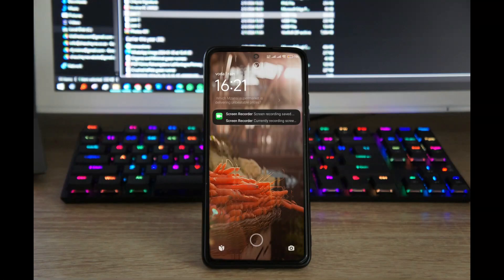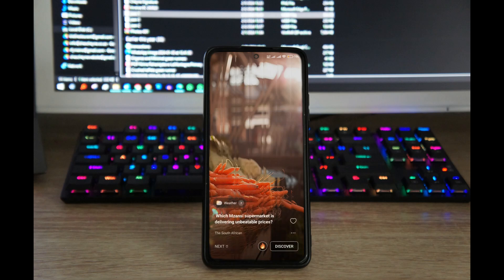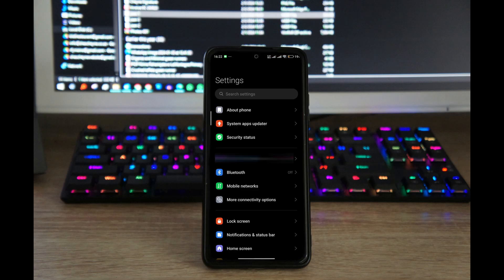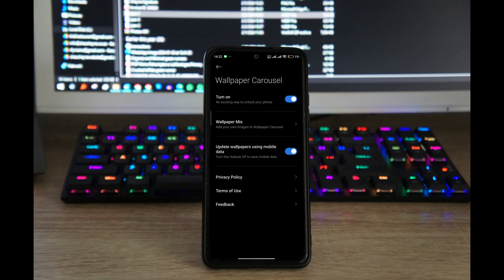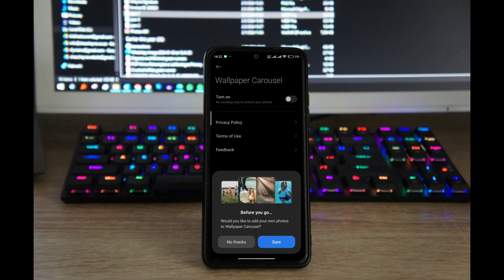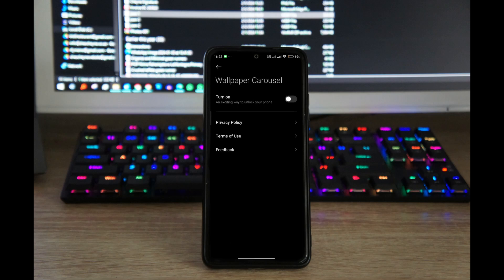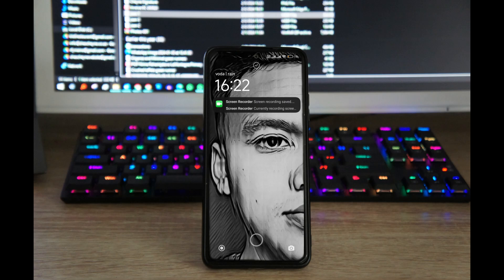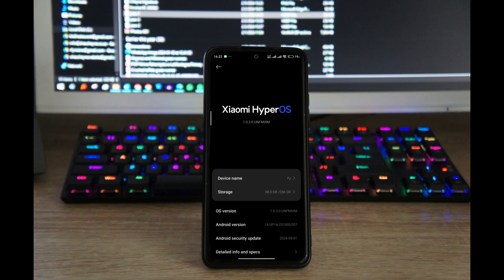Remove Wallpaper carousel (Updated for June 2024 on HyperOS)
Are you tired of  wallpapers carousel on your HyperOS device? In this updated tutorial for June 2024, I'll guide you through the simple steps to remove the wallpaper carousel and use your  own background for your lock screen. I got you covered!